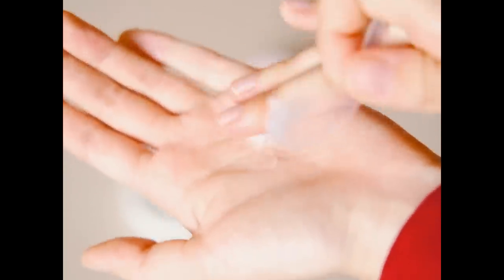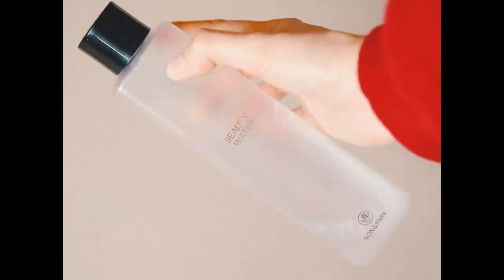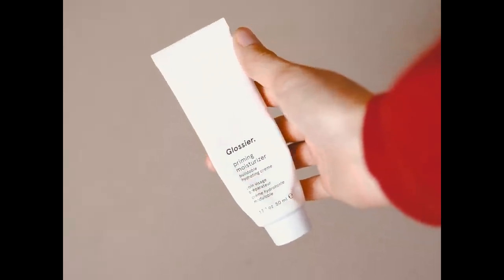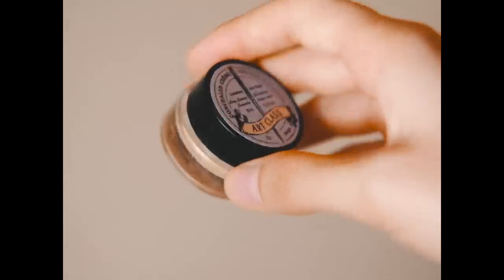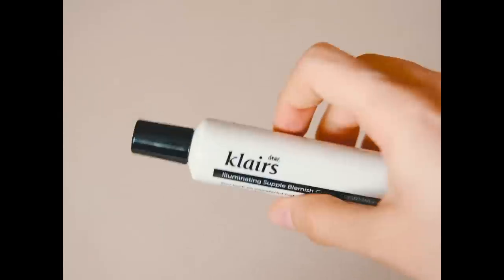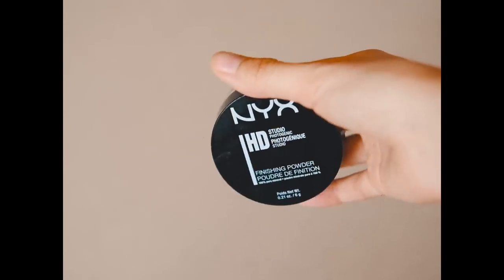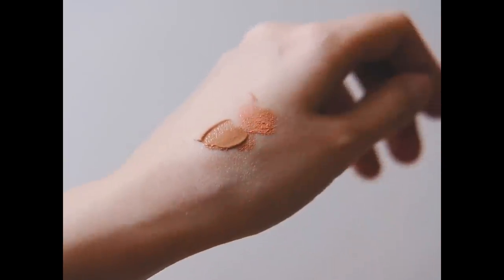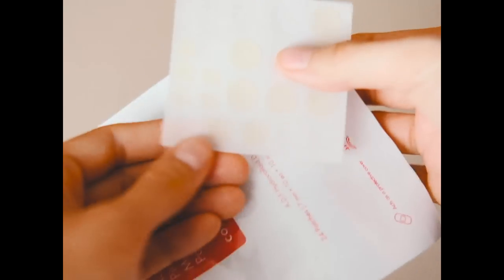gender-neutral skin care and makeup for the cool kids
*what i mean by gender-neutral is a. it doesn’t matter how you identify - taking care of your skin is beneficial to everybody and b. this look is not meant to emphasize any stereotypically masculine or feminine features of the face, it’s more of a simple and neutral base that you can work off of to make it your own by adding or removing any steps you want (like who needs gender when you can have glitter instead?)

products from this video (the ones i really love and would get again have a star ⭐):

⭐clean it zero by banila and co
baking soda powder wash by a'pieu
⭐purifying facial exfoliant paste by aesop
⭐black sugar wash off mask scrub by skinfood
⭐beauty water by son & park
⭐freshly juiced vitamin drop 5% vitamin c serum by klairs
⭐classic lip balm by carmex
priming moisturizer by glossier
⭐50 spf sunscreen by sun look
invisible shield 35 spf by glossier
⭐art class cream concealer by too cool for school
⭐illuminating supple blemish cream 40 spf by klairs
hd finishing powder by nyx
⭐boy brow by glossier
cloud paint in beam and dusk by glossier
⭐natural bha skin returning a-sol toner by cosrx
⭐acne pimple master patch by cosrx